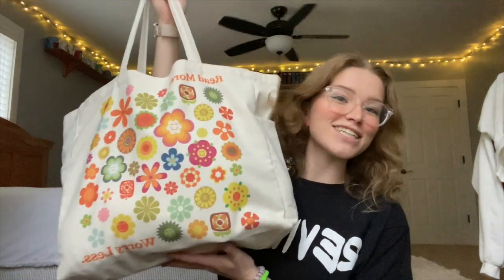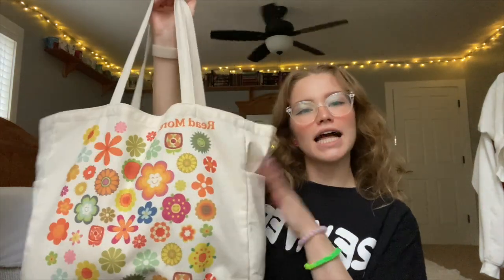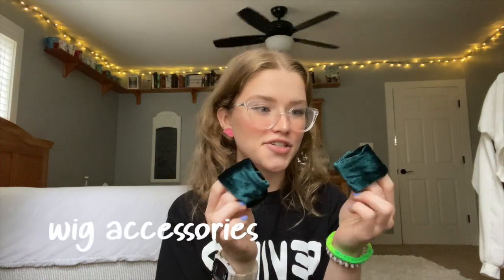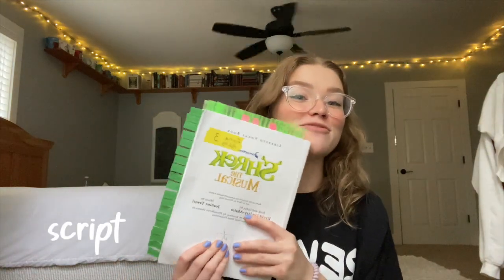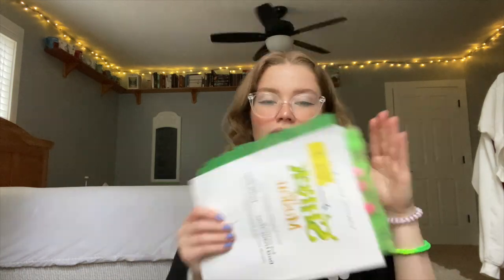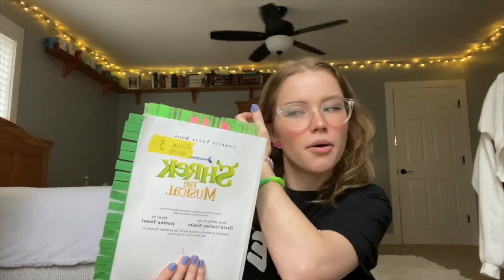What's In My Tech Week Bag? | Shrek The Musical Tech Week | Ashley Coffey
✨Find out what I like to have on hand for Tech Week and  what I have found useful in the past that I continue to use now✨

Hiya😊🌸⬇️

I’m Ashley (but you can call me Ash) and I like to document my time spent doing musicals and all things theatre!! If you are new to my channel, WELCOME🎉 Take a seat, sit back, relax, and enjoy my crazy life pursuing musical theatre🎭 I post videos as frequently as possible, especially when I am in the rehearsal process.

OPENING MUSIC🎶
Joakim Karud by Dreams